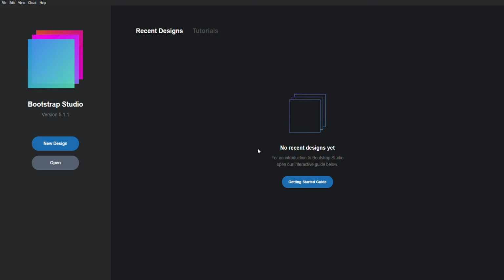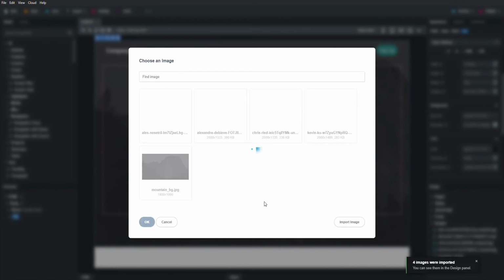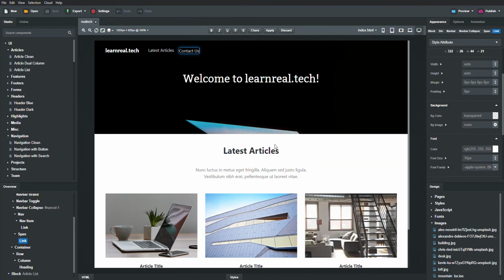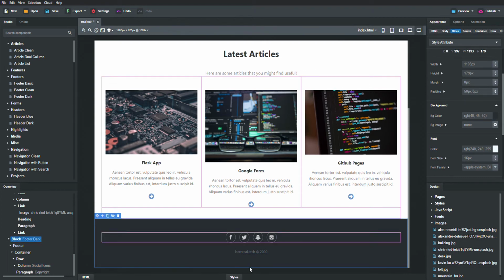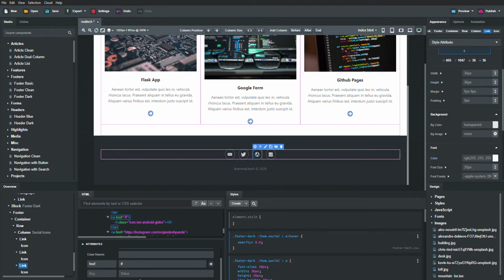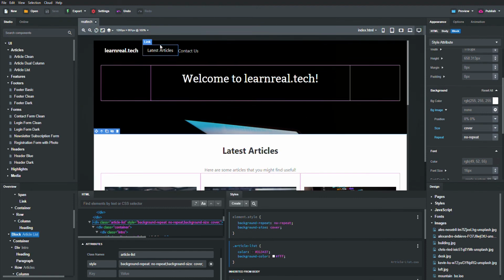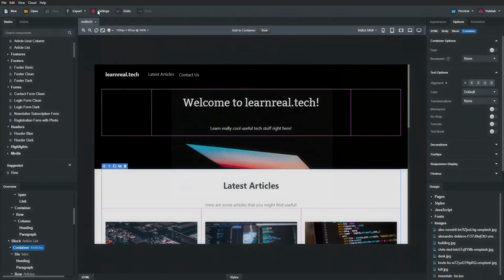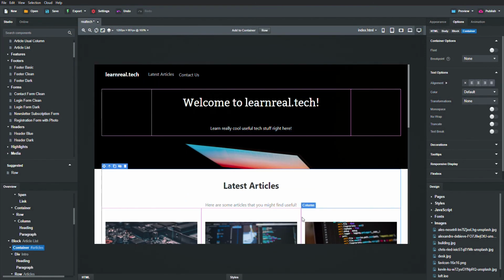Creating a modern responsive website with Bootstrap Studio!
Learn how to create an amazing website with a step by step tutorial on Bootstrap Studio